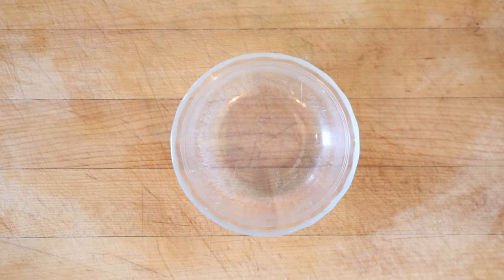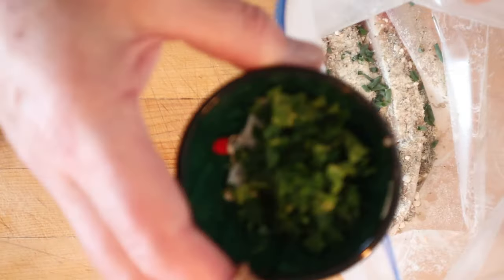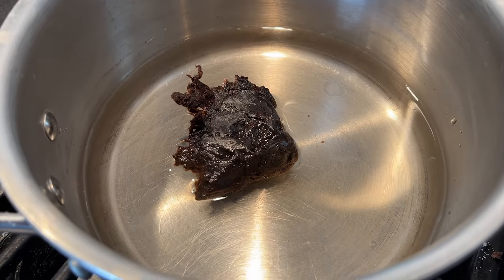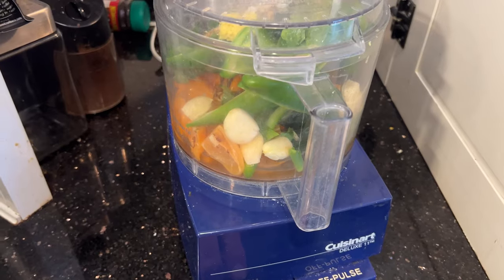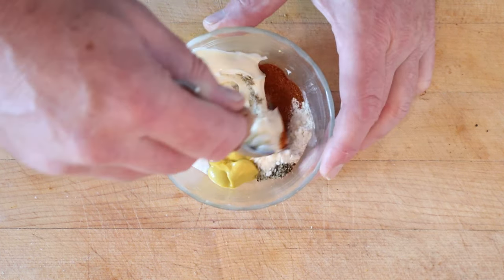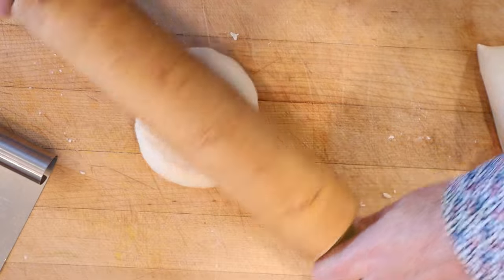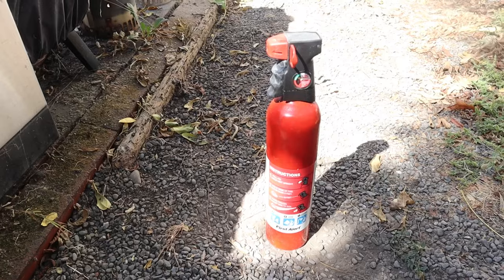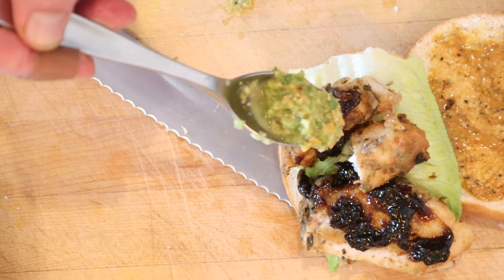Bake and Shark (Jamaica/Trinidad/Tobago) on Sandwiches of History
For today’s International Sandwich Sunday we’re headed to the Caribbean for the Bake and Shark (and not the Shark and Bake as I erroneously call it toward the end of the video. I am swapping in swordfish for the shark since sharks are in danger of over-fishing. This one is a bit of work but wow, what an explosion of flavor. And no, I don’t get paid every time I say “alright” but you’d never know it. Lol